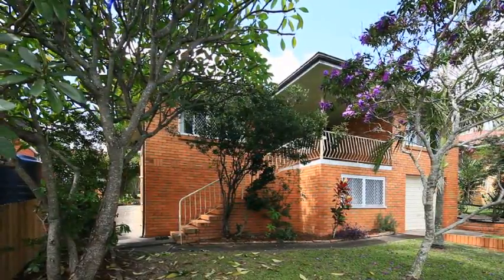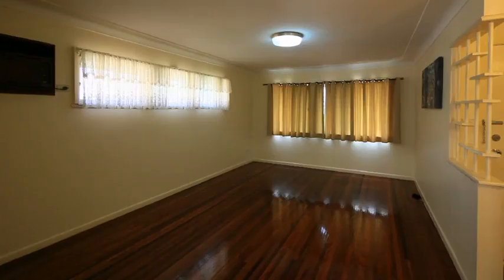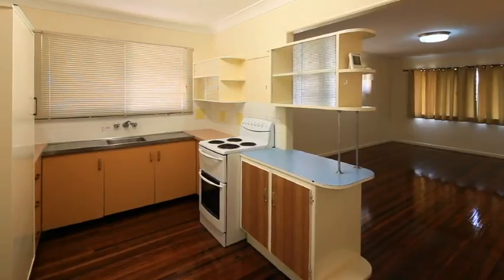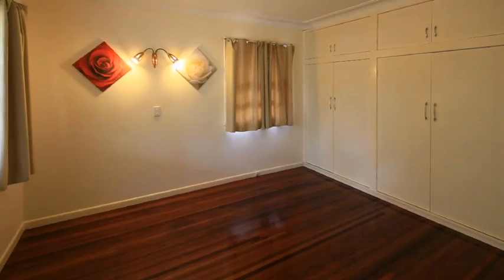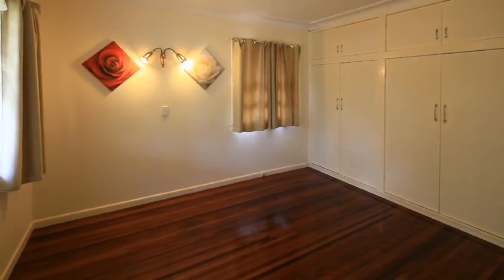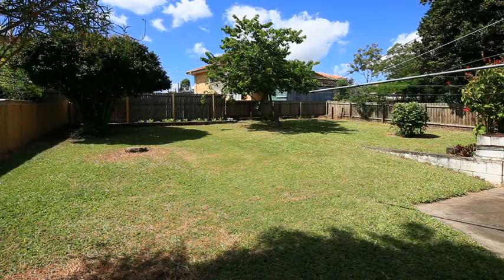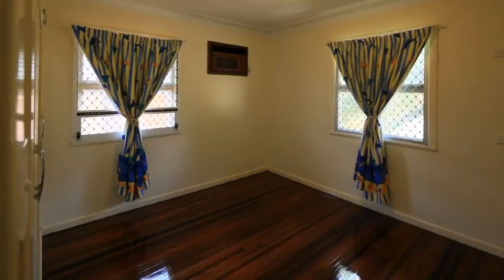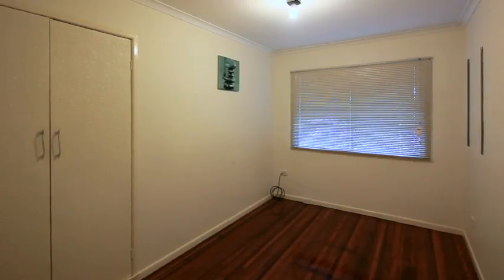328 Newnham Road, Upper Mount Gravatt QLD By Maree Cathcart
Property Video shoot of 328 Newnham Road, Upper Mount Gravatt QLD by PlatinumHD for Brad Bell Real Estate